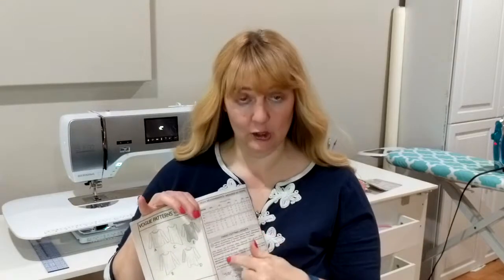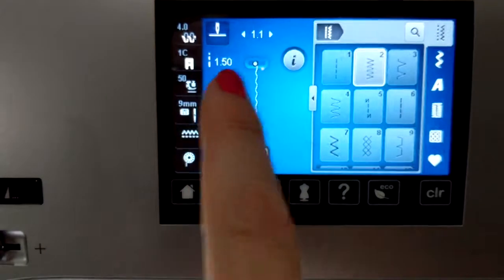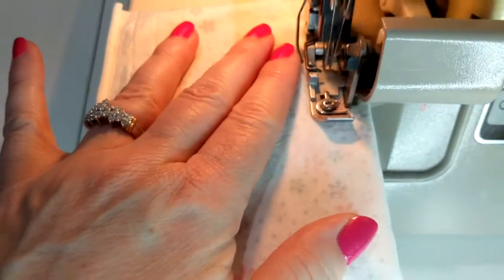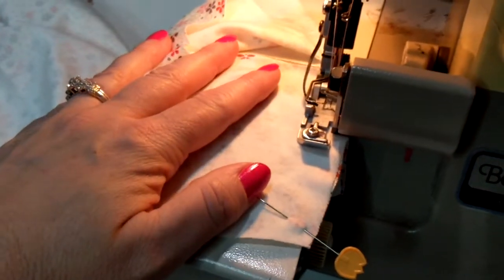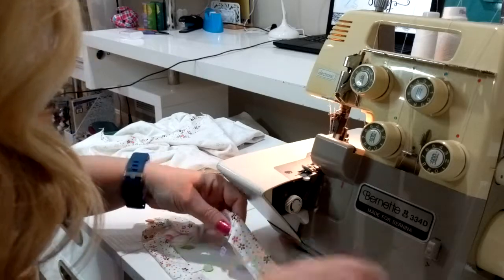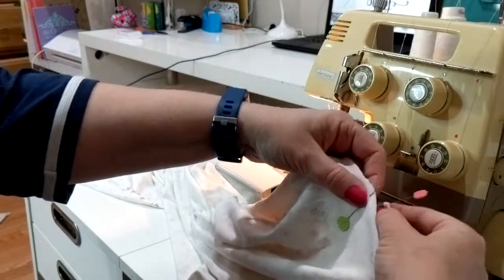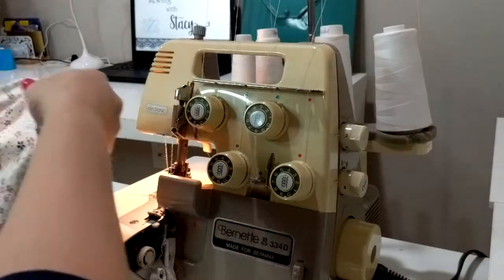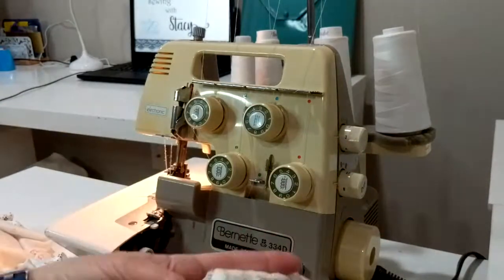Sew With Me ~ Vogue 9057 Part 2 ~ Sew it all up!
This is a long video but it is jam-packed with tips.

 A few details about this project:
  pattern: Vogue 9057 (Marcy Tilton R10066)
  fabric from JoAnn's Fabric
  I used the decorative edge of the lace to finish the sleeve instead
  of hemming it.
  Sewing machine: Bernina 770QE
  Overlock/Serger: Bernina 334DS